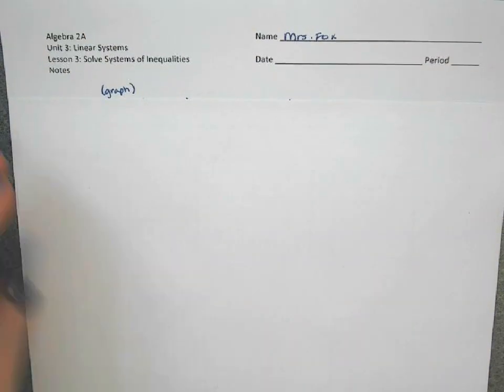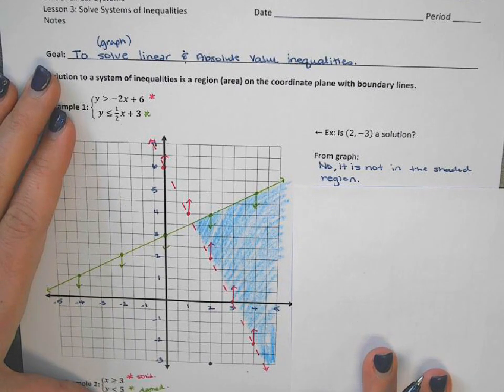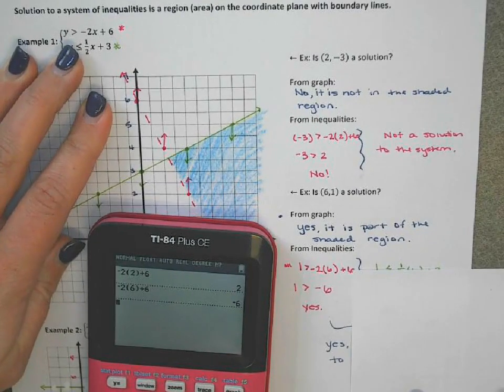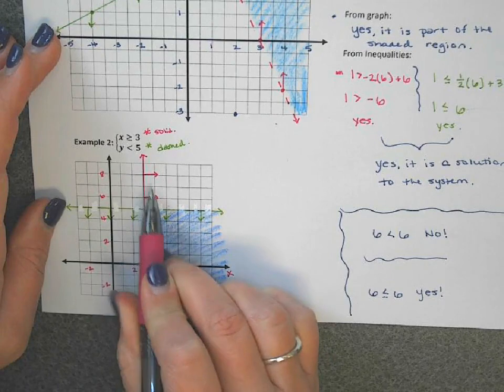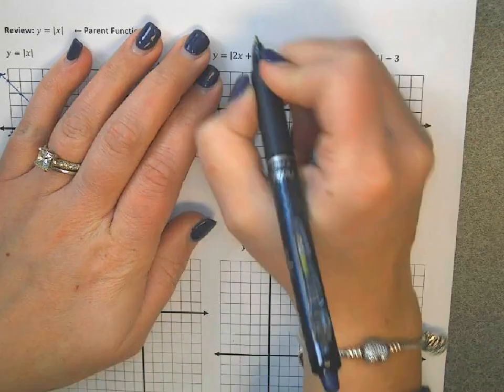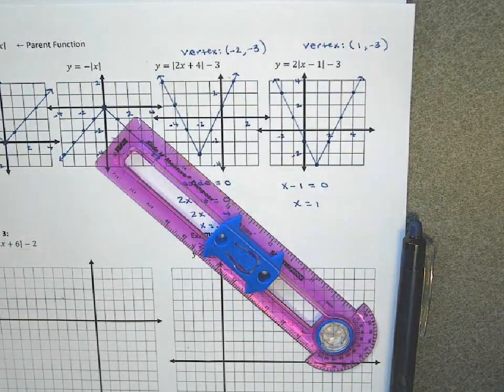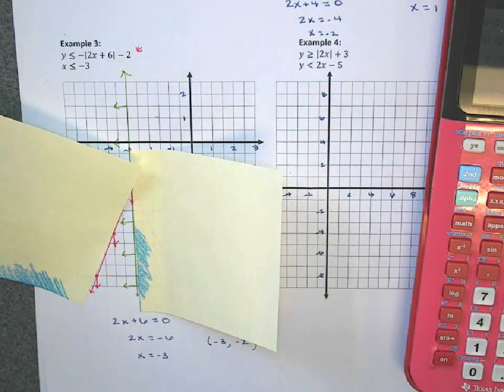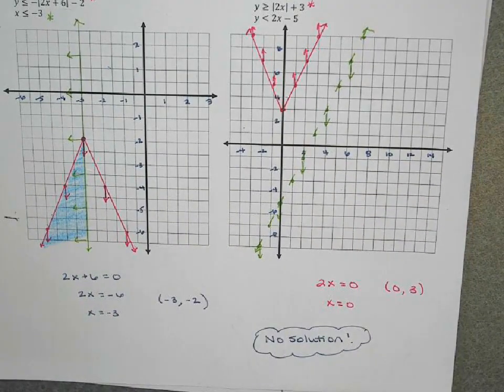Fox - Algebra 2A - 3.3 Notes